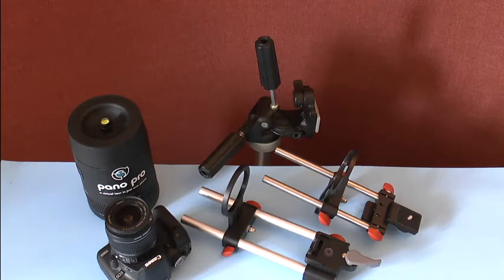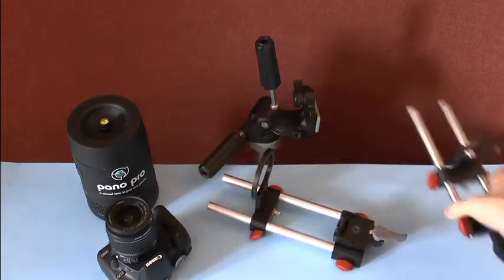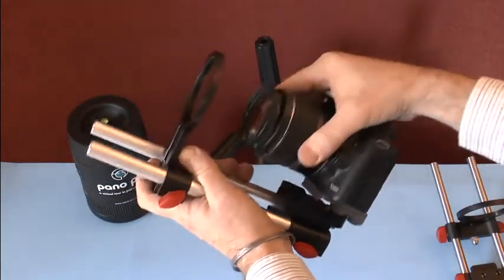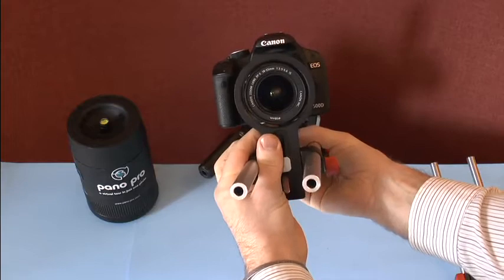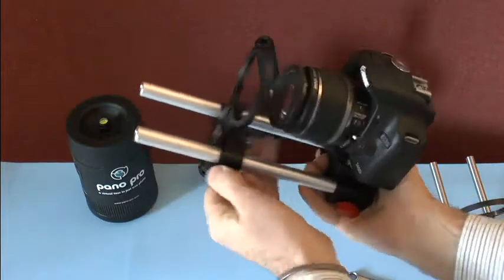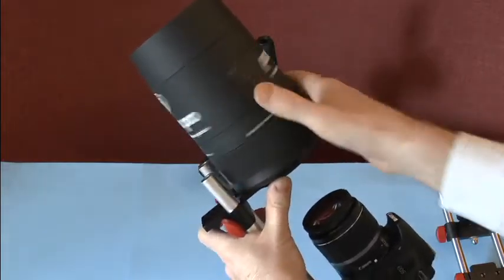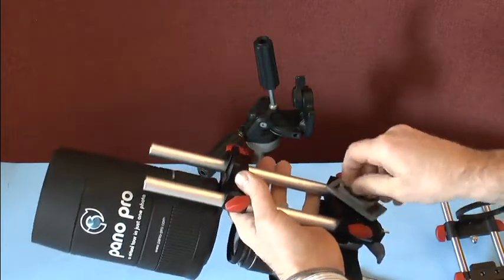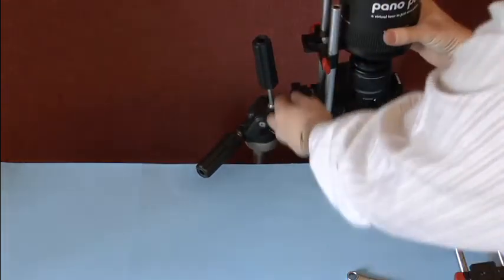How to set up your new Pano Pro MKII, and Universal Adapter VE or VS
Barnaby explains how to set up your DSLR camera with the Pano Pro MKII and a Universal Adapter, ensuring that you can get the best quality out of your equipment.

for pricing and current offers when purchasing your own kit for creating quick and simple panoramic images from the largest lens of this type available worldwide.

Uk retailers nationwide are now stocking the Pano Pro MKII. Why not pop along to one and ask for a demo.

This video shows:
- 2 of the Universal Adapters available
- How to mount your Pano Pro on the rail system
- How to centralise your camera to the mount

Follow Pano Pro on Facebook & Twitter and join the forum for more hints tips and help guides